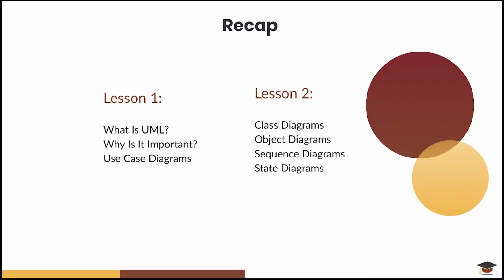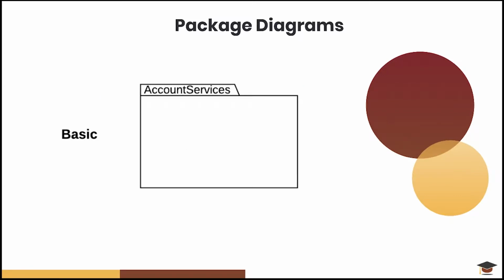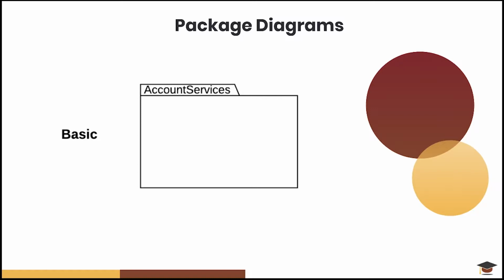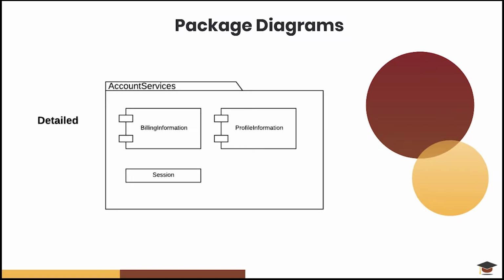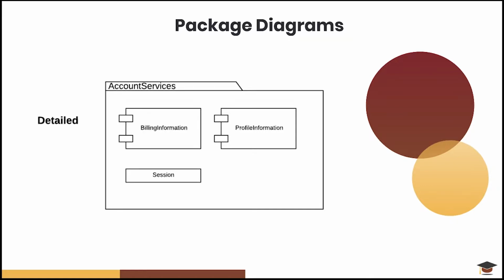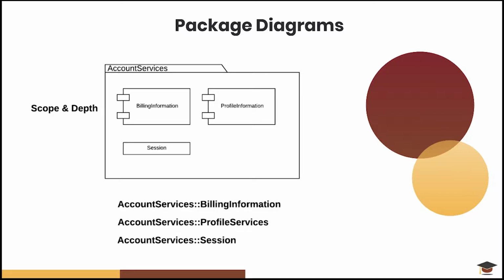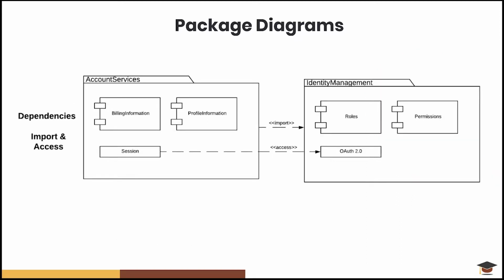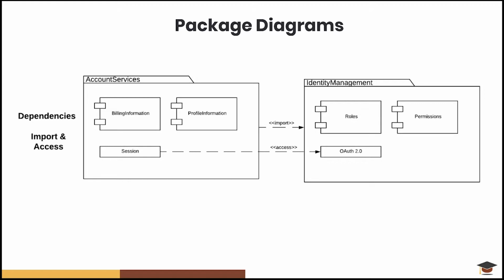UML Diagrams - Lesson 3